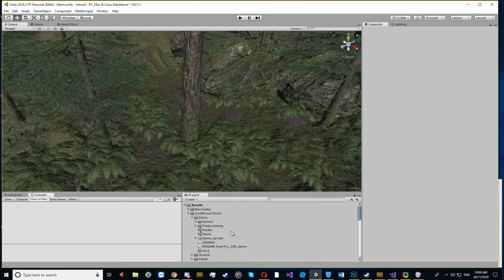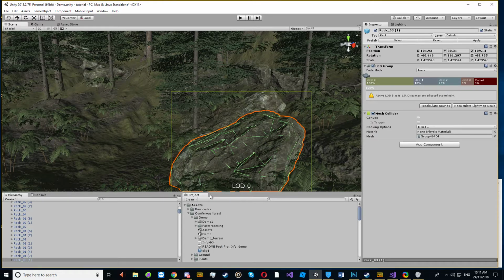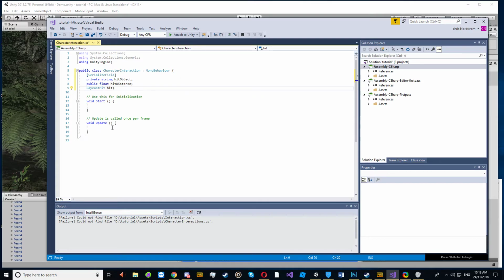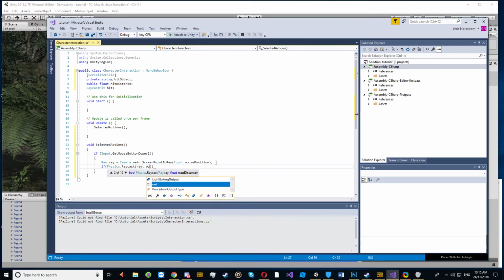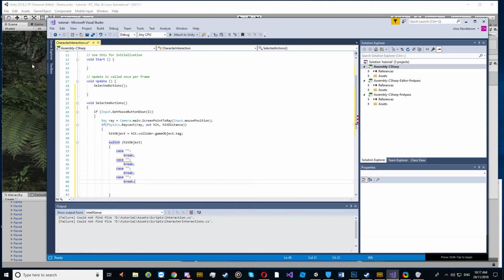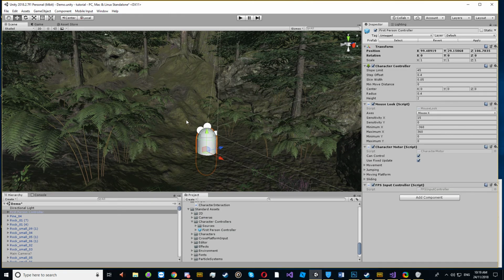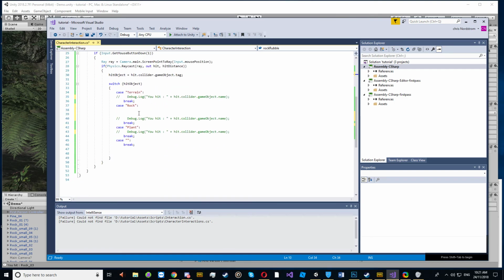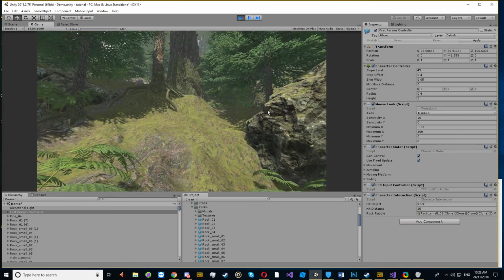Unity rpg/ Sandbox Tutorial - interacting with world objects pt1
In this video we will learn about different ways to interact with objects in the scene including the unity terrains and painted on trees.